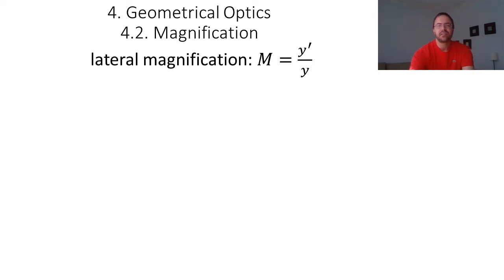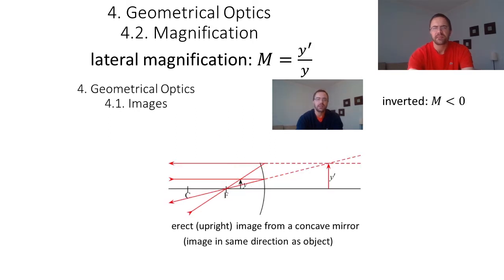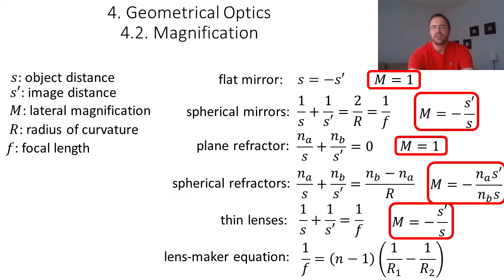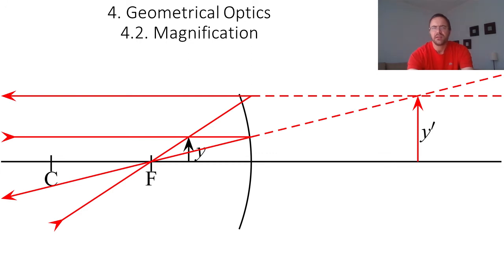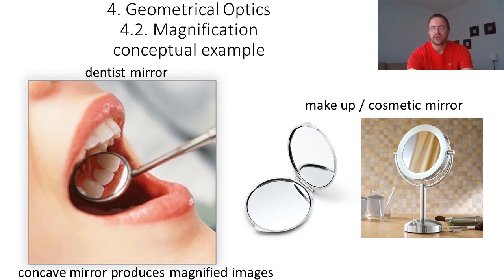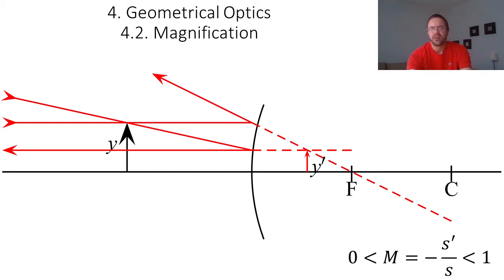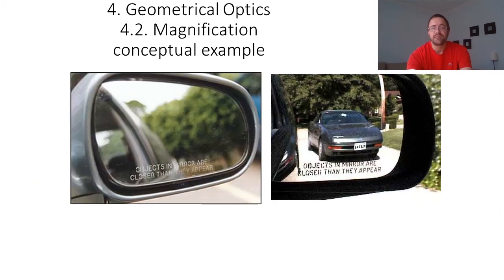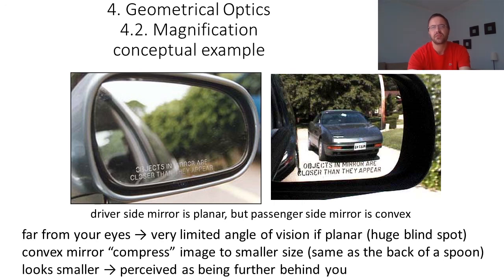Geometrical Optics Part 2